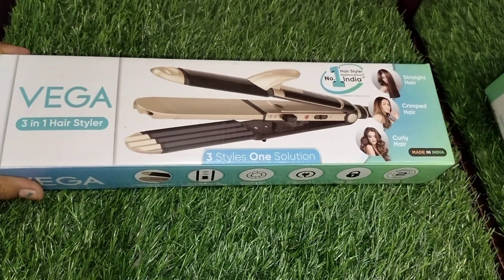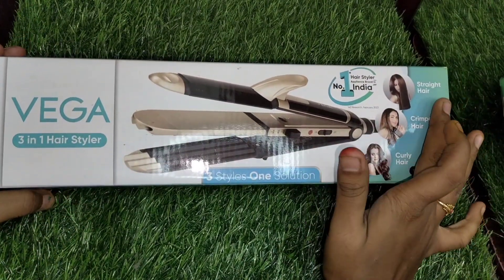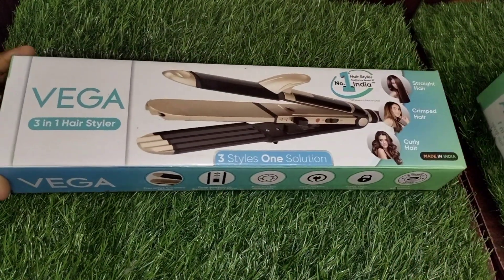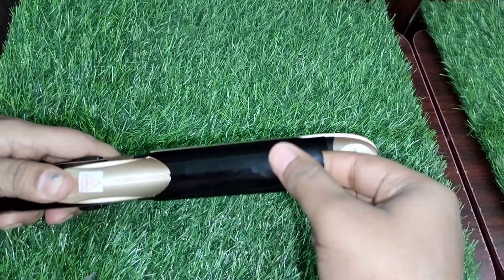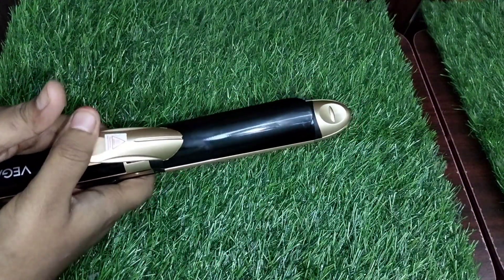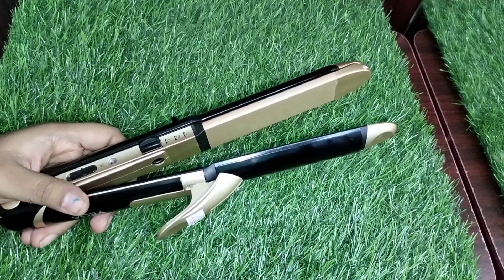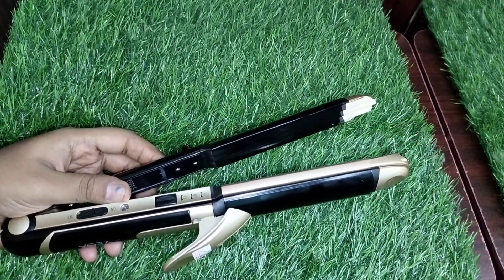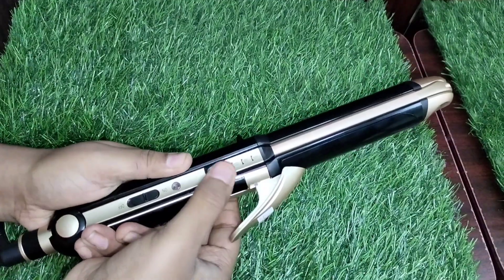Vega Brand 3 in 1 Hairstyler Product Review Hair Straightener, Curler & Crimper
Vega Brand 3 in 1 Hairstyler Product Review